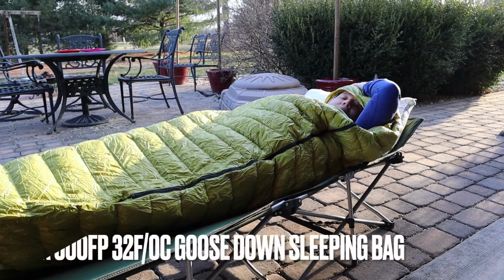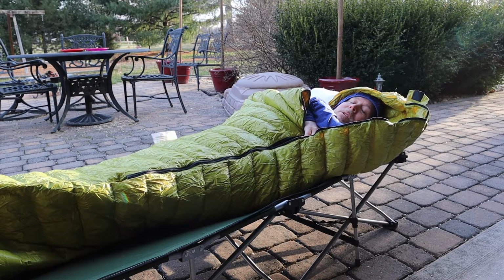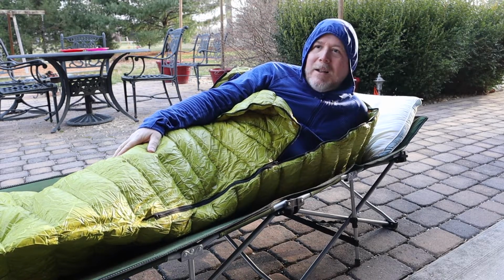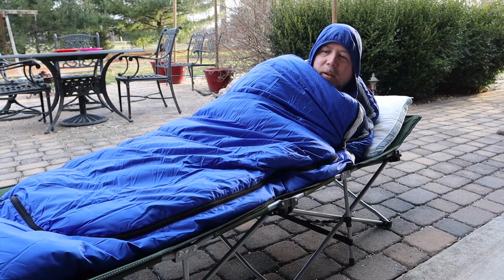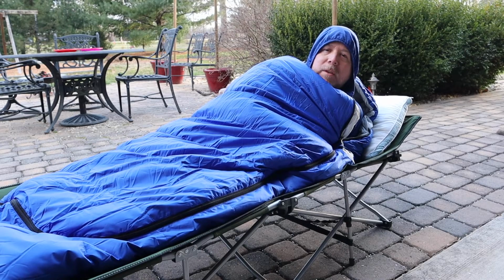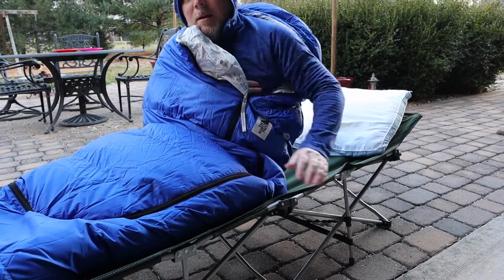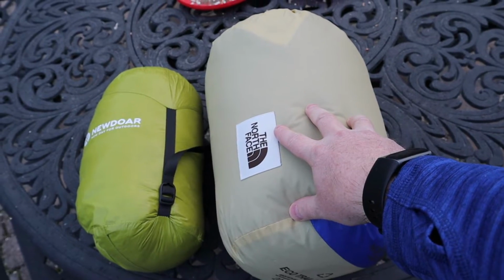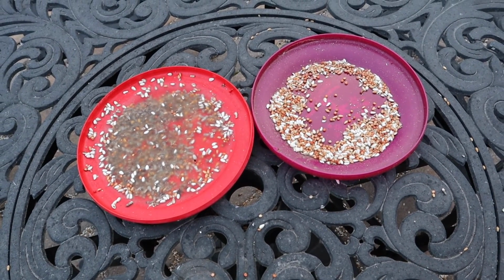Affordable Down Sleeping Bags: NewDoar 800FP 32F/0C Goose Down & NorthFace Eco Trail Down 20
I purchased a couple of affordable down sleeping bags to test and try out for things like having an emergency bag in the back of the car or giving one to my lil helper or things like that.
Before going outdoors, it’s always good to test out gear before needing to rely on it to save your life.  I evaluated the heat retention of these bags in 30 degree Fahrenheit weather on a windy day outside on an uninsulated cot, while wearing shorts, to comfort test these in cold conditions.

Chapters:
Introduction: (0:00)
Banner Intro: (2:01)
NewDoar 800FP Sleeping Bag: (2:07)
Five Minutes Later: (2:40)
The North Face Eco Down 20 Sleeping Bag: (6:04)
Packed Size and Weigh In: (10:37)
NewDoar Weight: (11:13)
TNF Weight: (11:35)
Specs: (12:03)
Signing Off: (12:03)
It’s Cold Outside: (12:28)

Links:
NewDoar Sleeping Bag
The North Face Eco Down 20 Sleeping Bag

Specs:
NewDoar 32F/0C Down Bag:
800 fill power goose down (as tested)
74.8x33.8 inches (190x86cm) bag size at shoulder width
Rated for 32-41F (0-5C)
Weighed in at 1 lb, 7.6 oz (668 grams)
$82.99 on Amazon for Goose down version (as tested)
Duck down version also available for $78.99.

The North Face Eco Trail Down 20:
600 fill power recycled down
20F (-7C) temperature rating
Weighed in at 3 lb, 1.5 oz (1400 grams)
9”x16” stuff bag
Regularly $198.95
On sale off-season for $129.25 on Amazon (seen for $104 elsewhere after I bought it)

All items are purchased with my own funds and the channel is not sponsored or monetized.